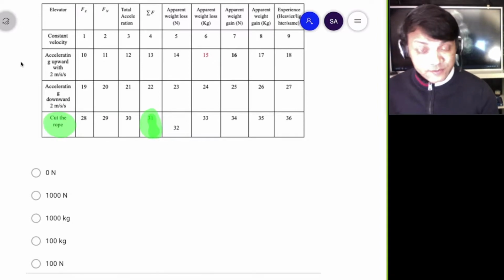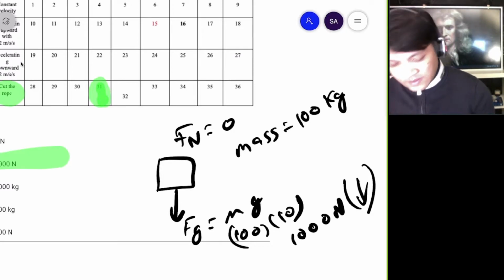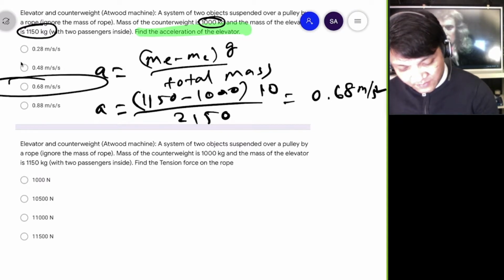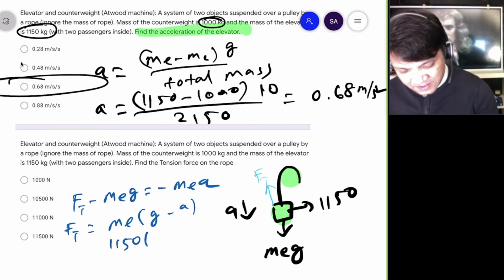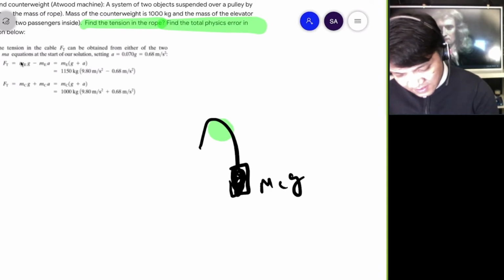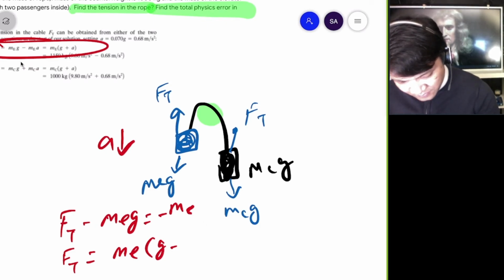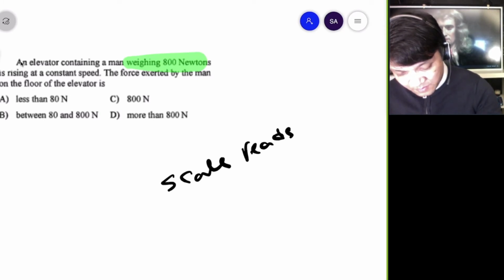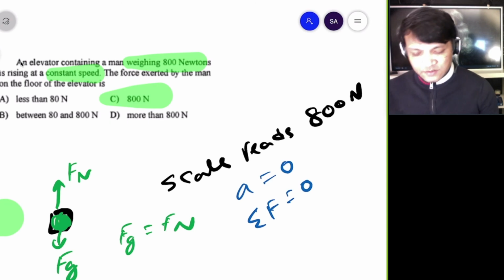RQ9 : Tension Force on Elevator Rope